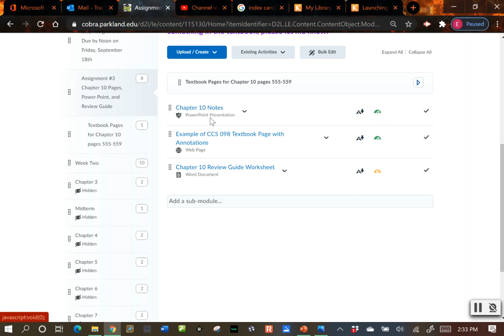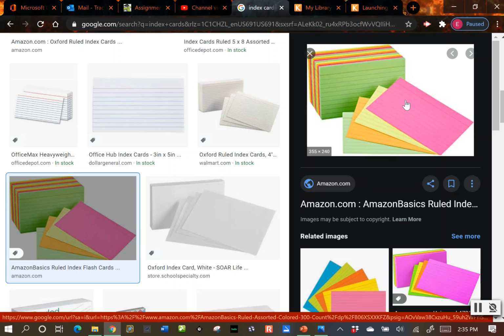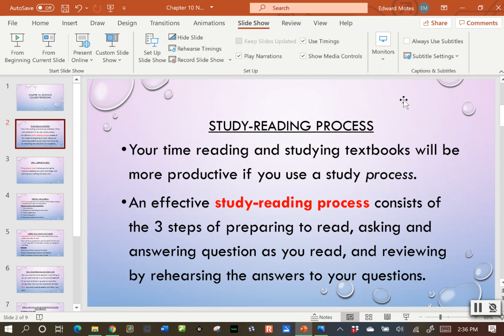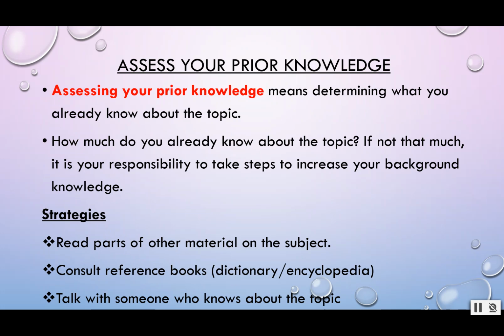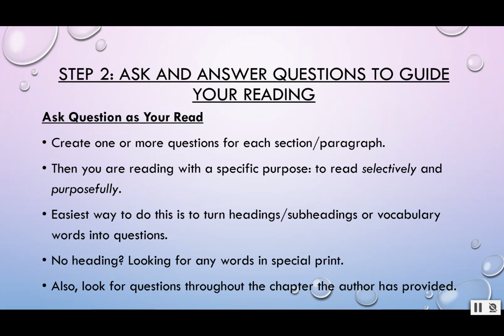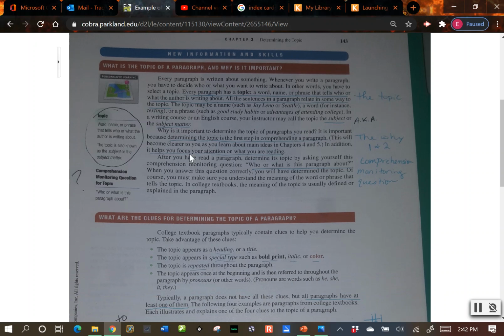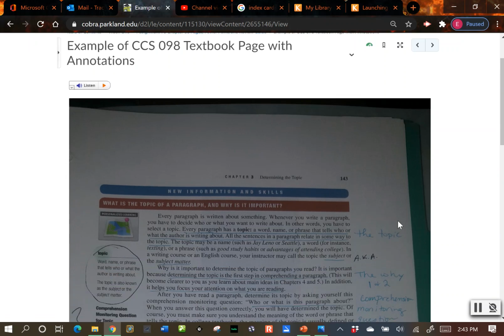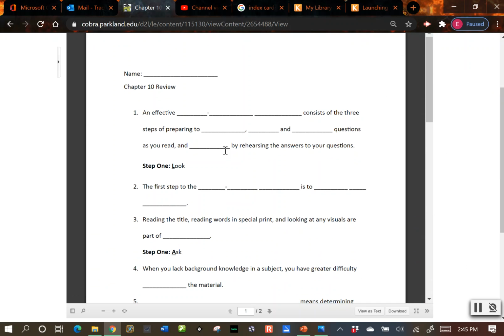CCS 098 Chapter 10 Discussion